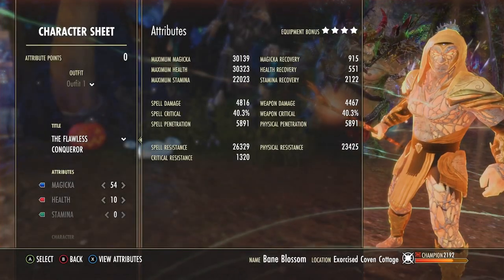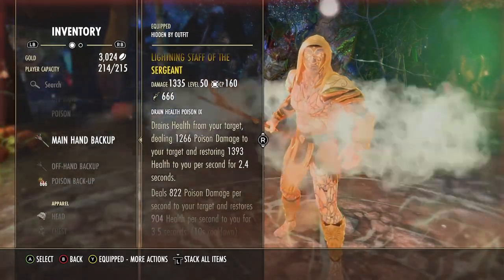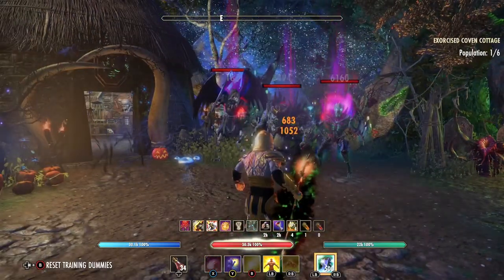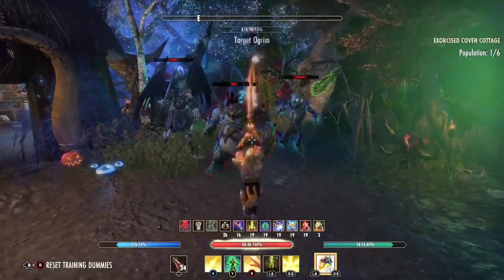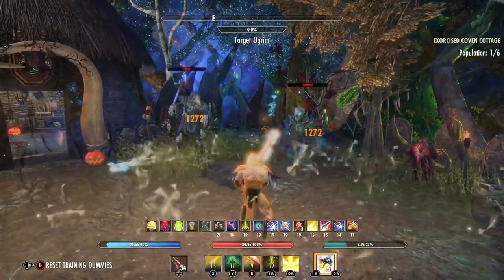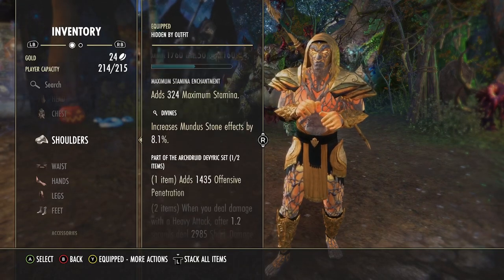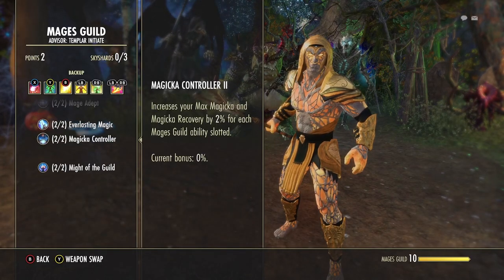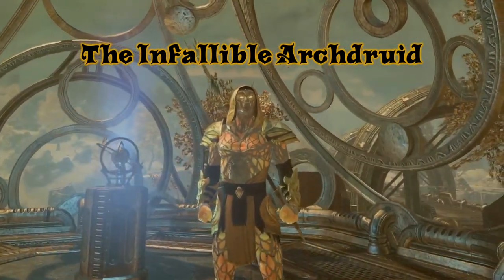ESO - The Infallible Archdruid - PvE Heavy Attack Build for Necrom - Area of Effect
(UPDATE: Contrary to the claim on this video, I dropped the ball on catching the changes to Infallible Mage in PvP as well. This build is still excellent for PvE, but for PvP in the upcoming  Necrom update, I would swap out Infallible Mage for either Deadly Strike or Knight Slayer. I apologize for missing this.)

Hey AOE fam!

I’m happy to bring you another original build, which has a very unique take on something that you might have seen out there before. But you haven’t seen it like this…

Introducing The Infallible Archdruid Build!

This build is a fresh heavy attack build that is specifically built for the changes to heavy attacks coming with Necrom.

For those of you who feel you lost the POWER of your heavy attack build with the changes to Storm Master and Empower, this build is for you! And the best part is there are 1 & 2 bar options with or without Oakensoul!

This video breaks down every aspect and feature of the build including some real time PvP clips. I hope you enjoy!

              -Area of Effect